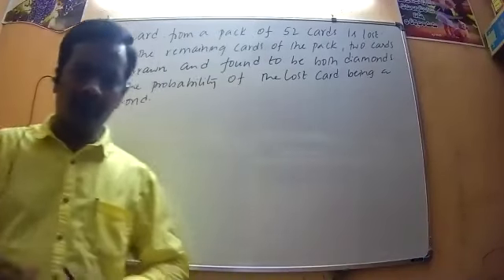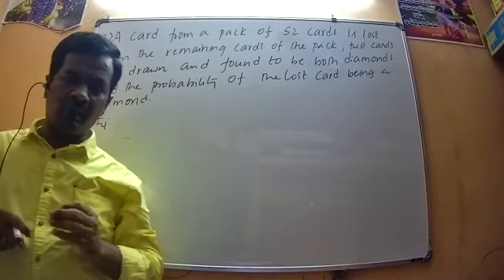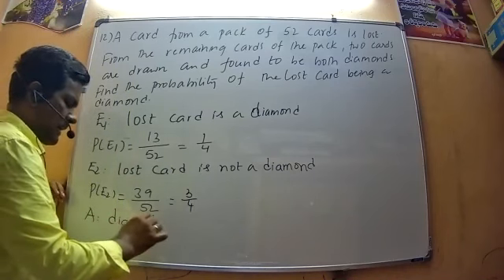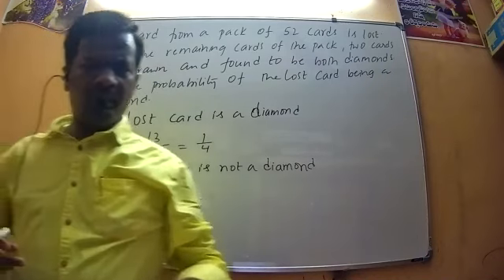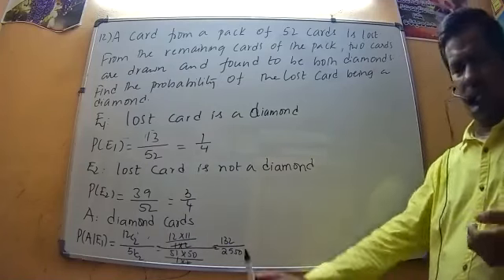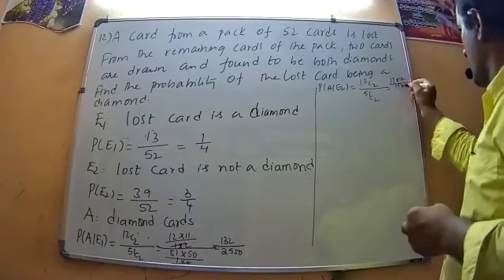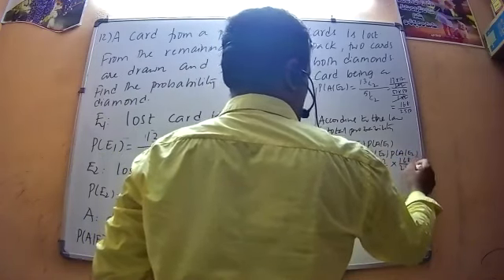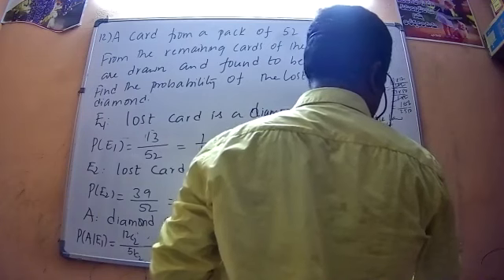Probability Class XII Baye's Theorem || CBSE || JEE || Sunil Sir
Baye's Theorem problem which was very important model was explained which will be helpful for CBSE & competitive exams too